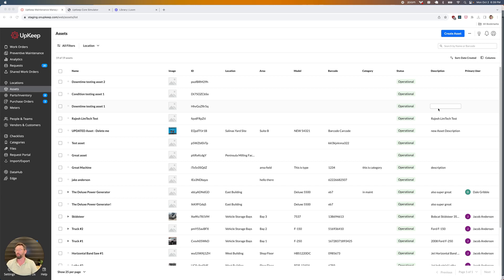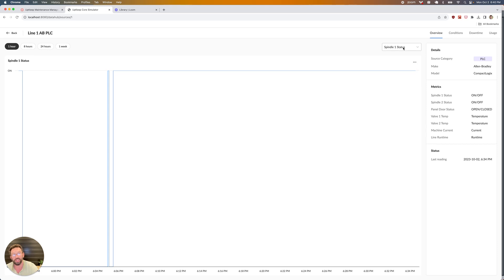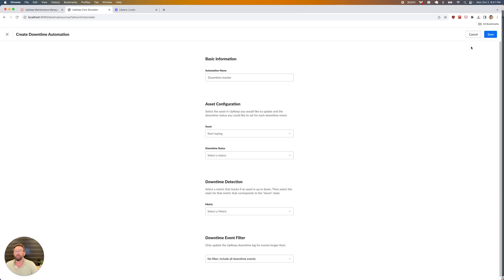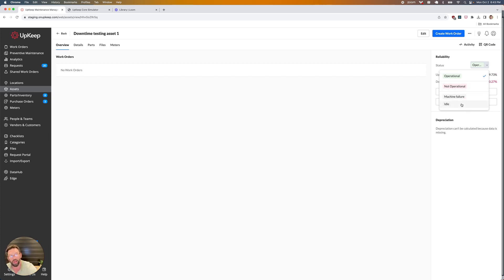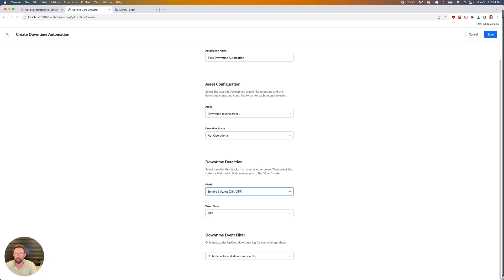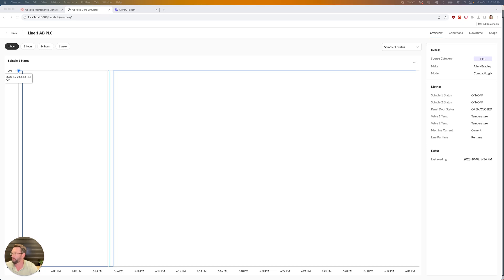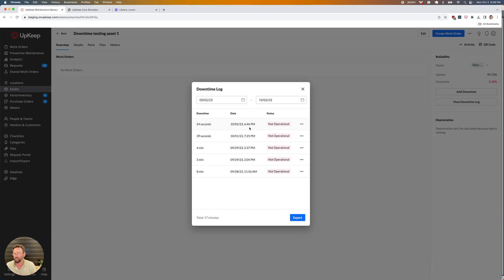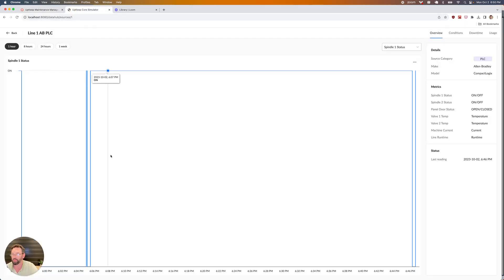Automated Downtime Tracking with UpKeep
In this video, Mark Kakelvi, product manager at Upkeep, explains the functionality of automated downtime tracking within the UpKeep platform. Mark demonstrates how UpKeep leverages data from customers' critical assets, particularly their machines, to automatically update the downtime log. He provides a step-by-step guide on setting up downtime automation and tracking downtime events. This feature streamlines and scales downtime tracking, providing valuable insights into asset issues and enabling data analysis within UpKeep Analytics. Join Mark as he unravels the power of automated downtime tracking for effective maintenance management.